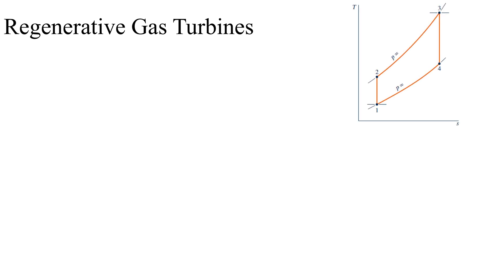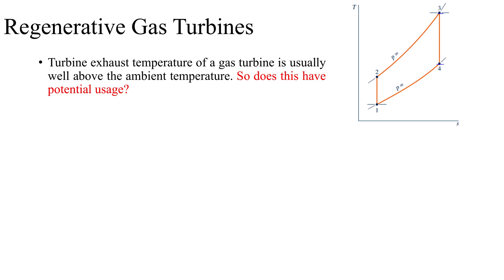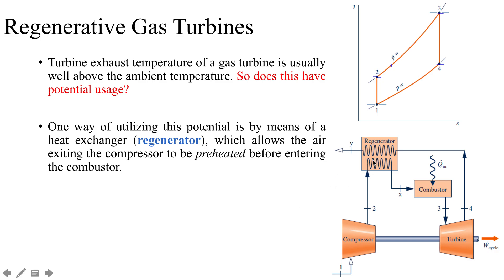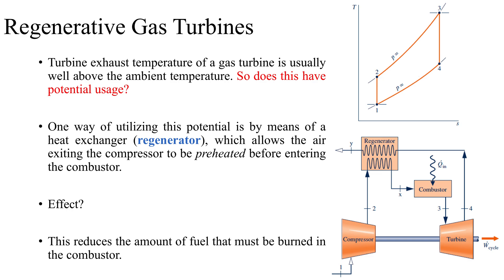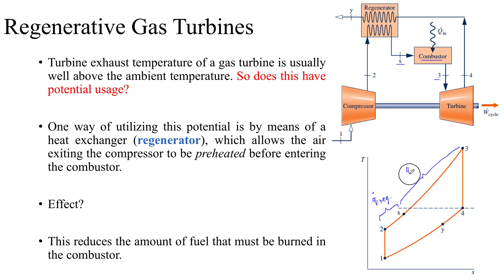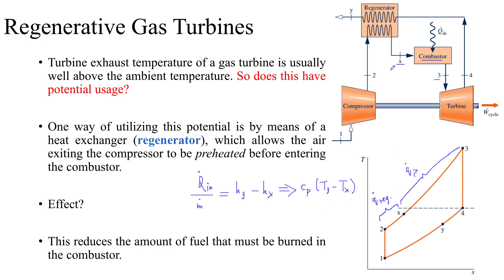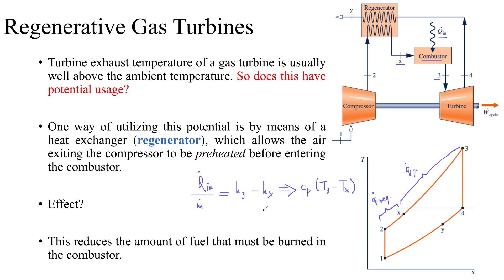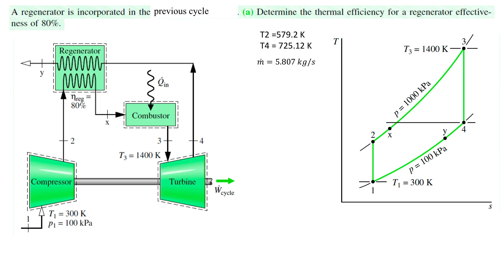Regenerative Gas Turbines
This is a video that enhances upon the concepts related to the Gas Power Plants previously introduced, specifically the Ideal/Actual Brayton Cycle, with the regenerator added in (Regenerative Gas Turbine).

As a reference, students can refer to Shapiro's book titled 'Fundamentals of Engineering Thermodynamics' or Cengel's book titled 'Thermodynamics: An Engineering Approach' for further in-depth reading.